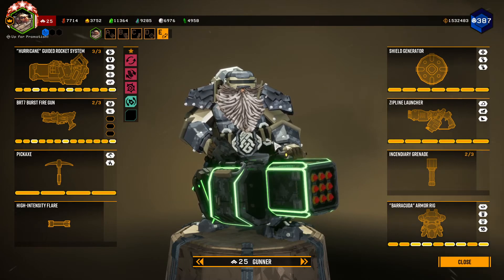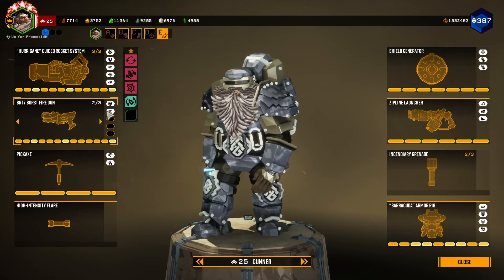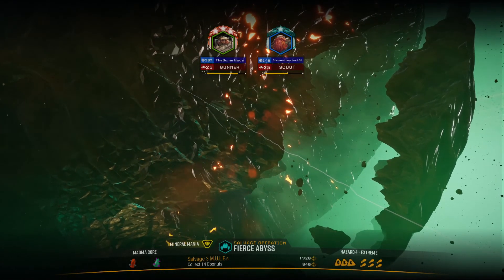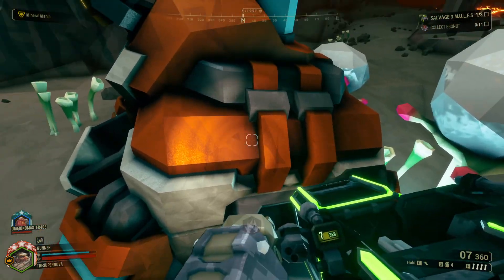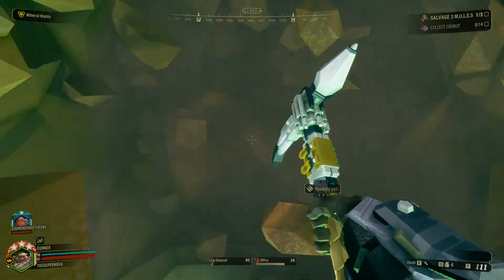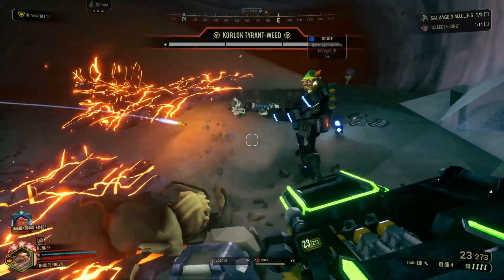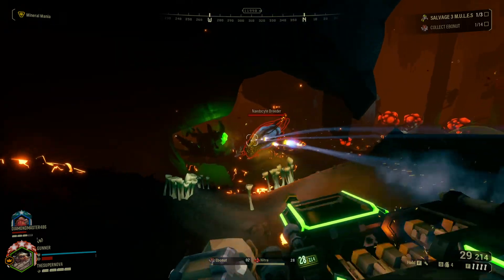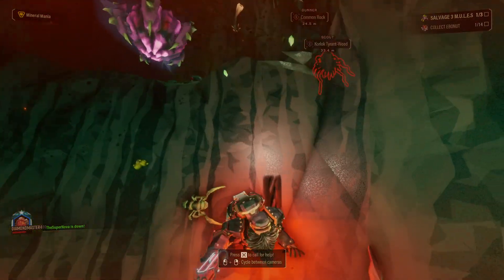Greenbeard Episode 12 Blooper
Blooper reel from episode 12 of Greenbeard!

For anyone interested in where my channel stands and my current plans, here's a link to the 8-1-22 channel update: